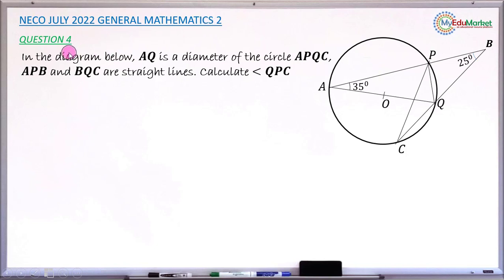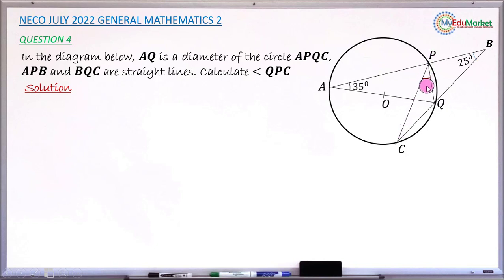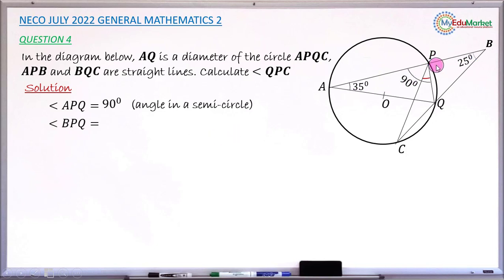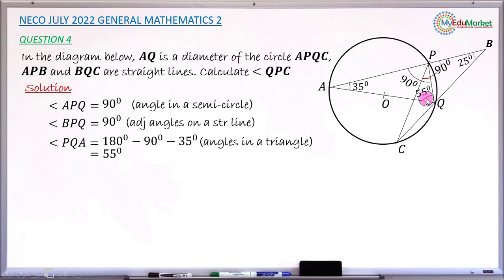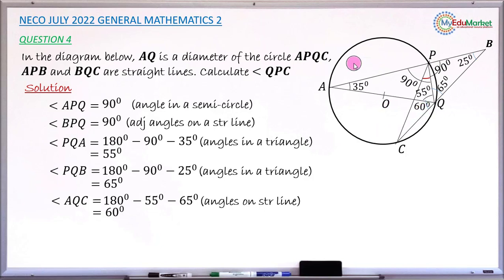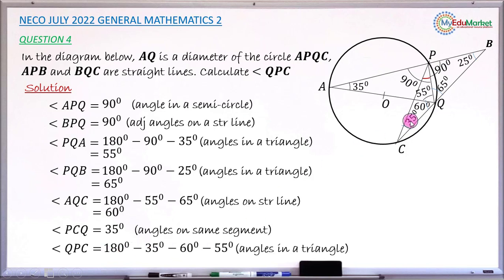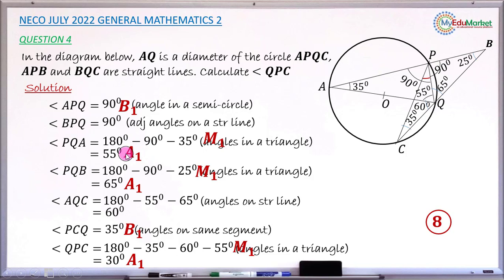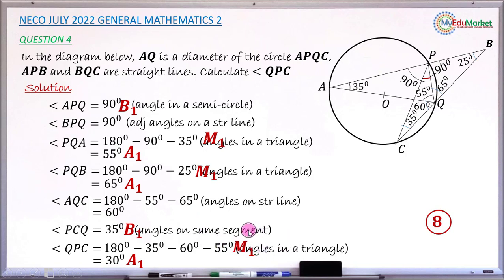NECO 2022 Mathematics Essay Question 4 Solution | MyEduMarket MathsClass